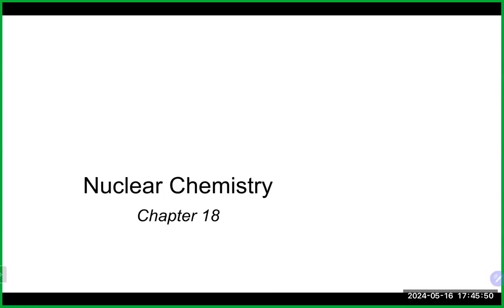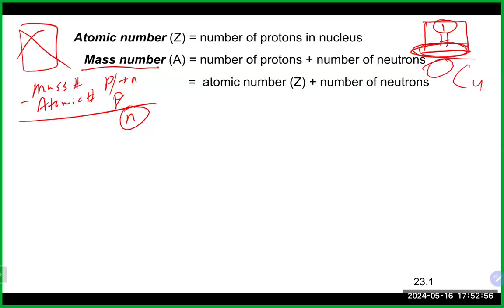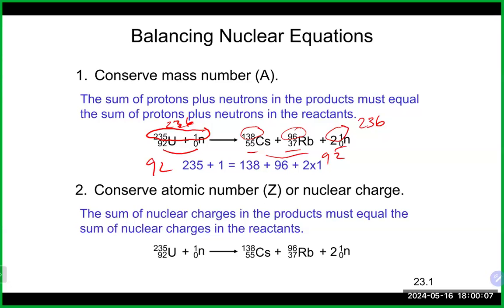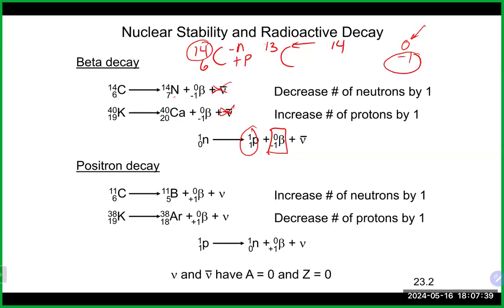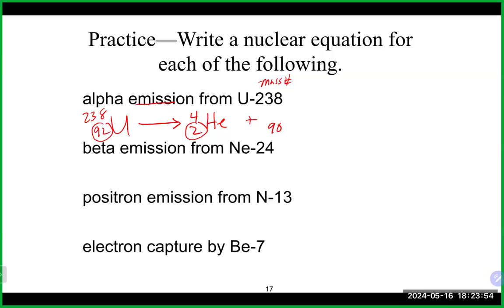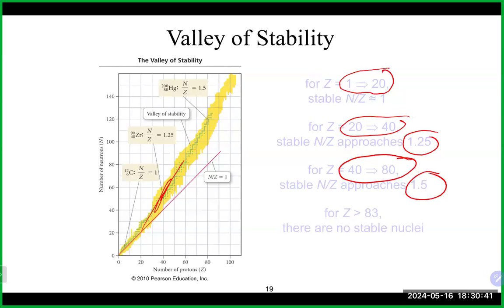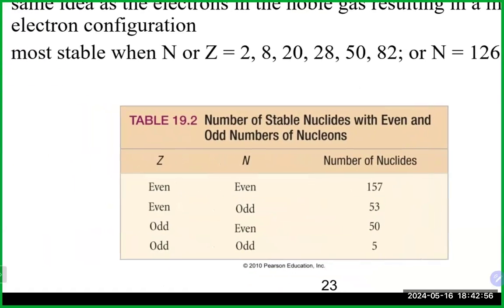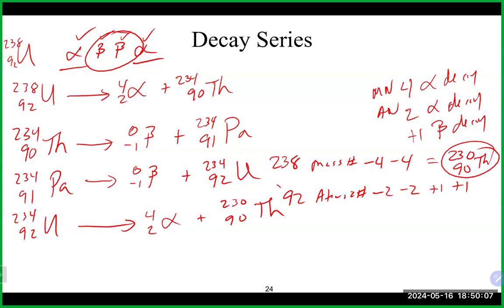Chem 200B Lecture 5/16/24 (Ch 18)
We lectured on Ch 18 (nuclear chemistry, balancing nuclear reactions, N/Z ratio, decay series)